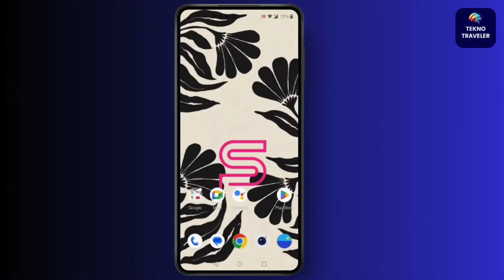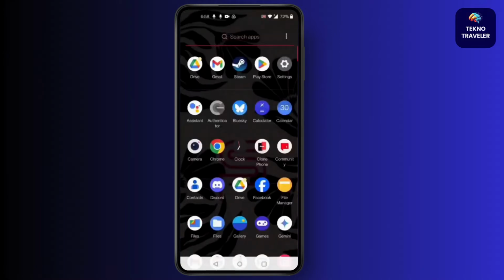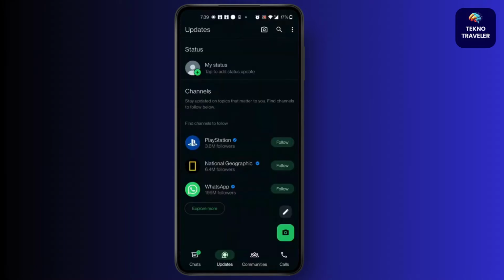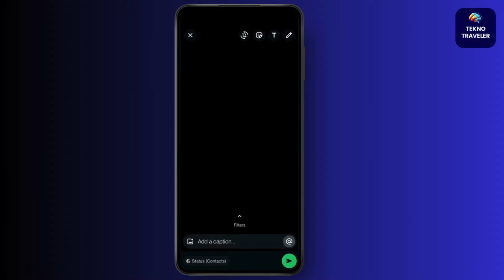How To Tag Someone On WhatsApp Status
Welcome to our step-by-step guide on "How To Tag Someone On WhatsApp Status"! If you want to learn how to mention or tag someone in your WhatsApp status, this video is for you. We’ll show you how to easily tag contacts in your WhatsApp Status updates and how this feature works. Whether you want to mention a friend or family member in your status or simply give them a shout-out, these simple steps will help you use this feature effectively. Watch now to get started!

Timestamps:

00:05 How to tag someone in WhatsApp Status
00:20 How to mention contacts on WhatsApp Status
00:35 How to use the @ symbol to tag people in WhatsApp
00:50 Tagging a friend or family member in WhatsApp Status
01:05 WhatsApp Status tips for tagging contacts